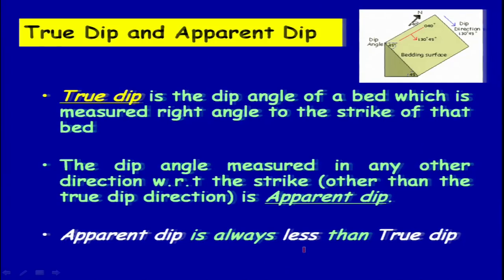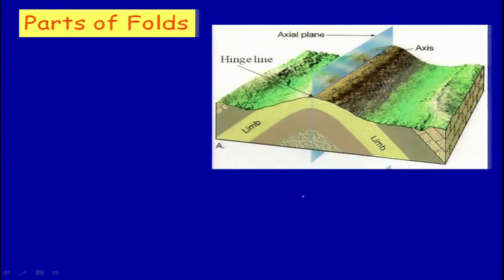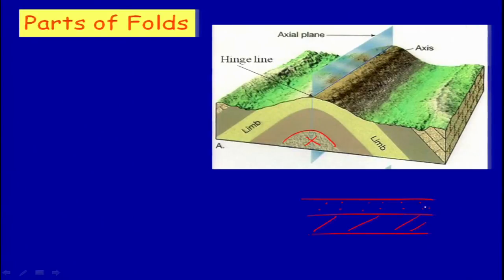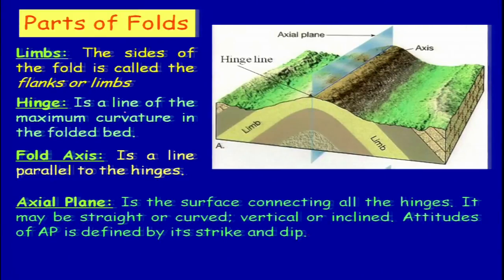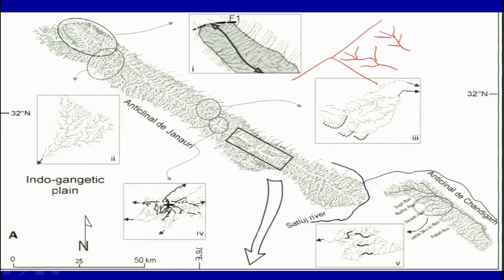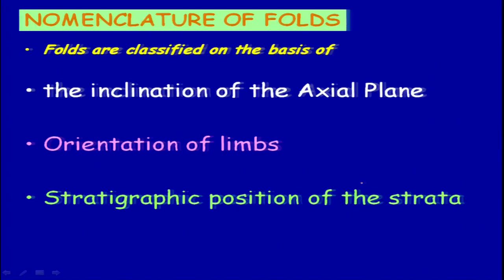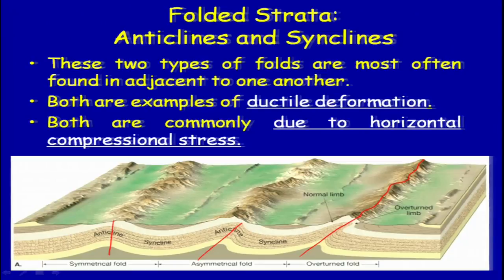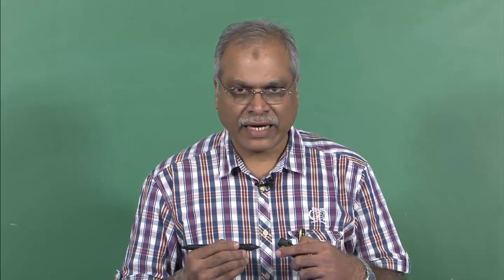noc18-ce35-Lecture 02-Photo interpretation